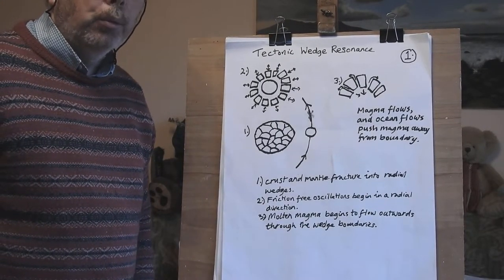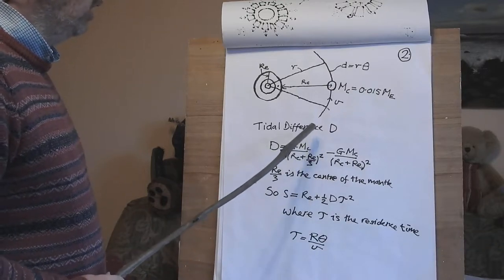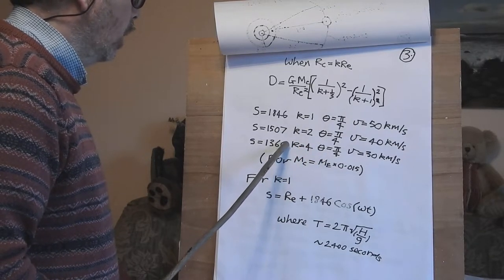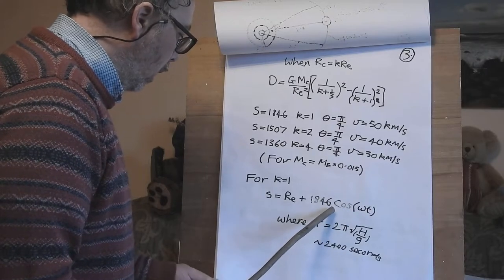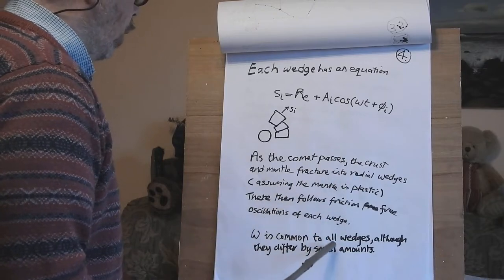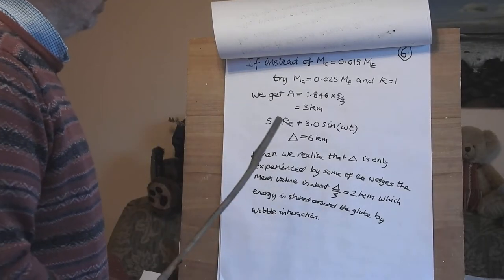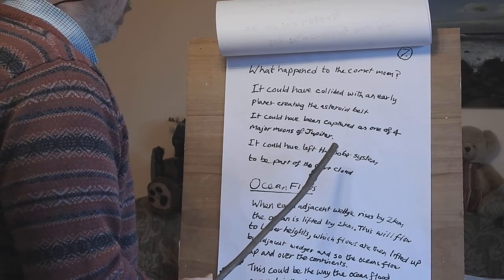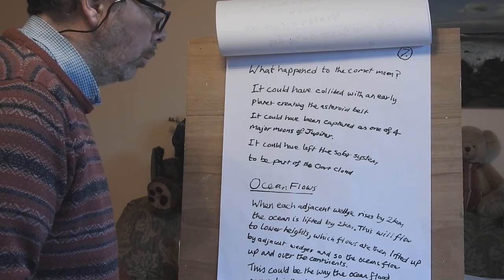Noah Flood Theory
This a possible theory on the flood, many civilisations and cultures have stories about the flood.
This is one possible cause.